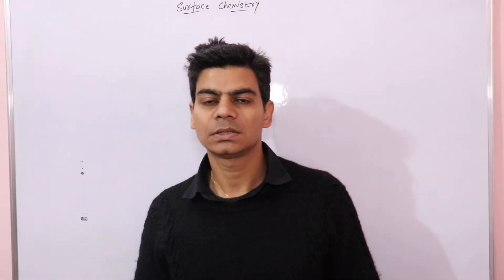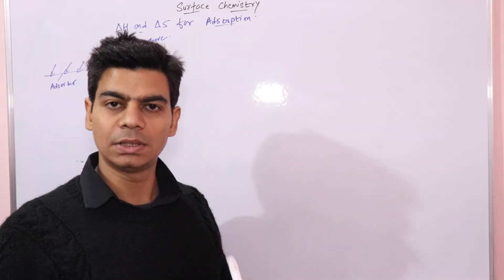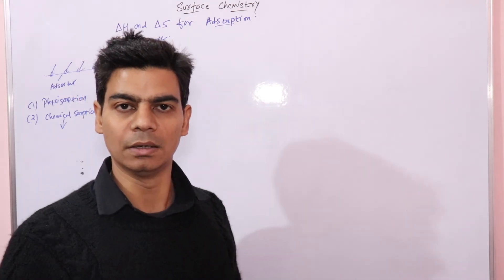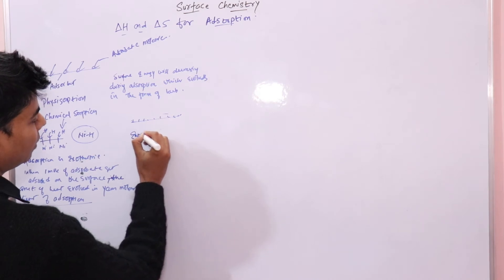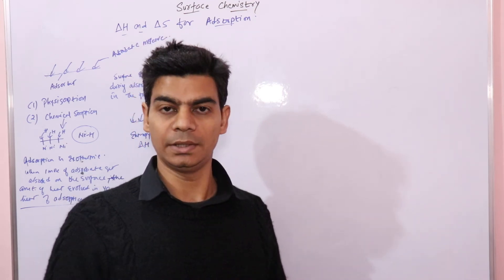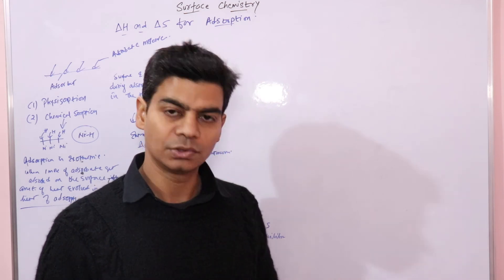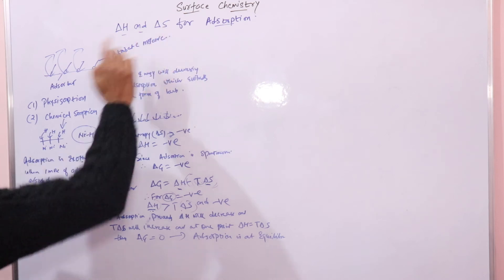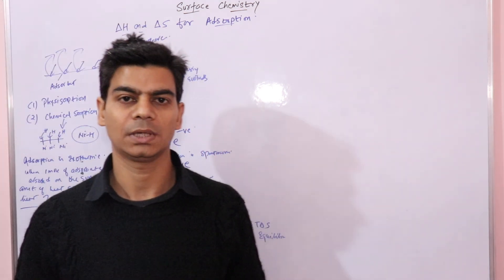Surface Chemistry -Enthalpy And Entropy Of Adsorption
Hi Guys,
My Name is Vikrant.
This is my YouTube Channel Chemphile Vikrant. On This Channel, you can Learn All Topics on Chemistry, Chemical Engineering, and Biology FREE of Cost. Class 10th, 12th CBSE, ICSE Board

Link To Facebook Group (Class 11th, 12th ISC/CBSE/State boards - Chemistry, Biology, Physics Prep) -

Watch Complete 32 Videos related this series below the link 👇🏼